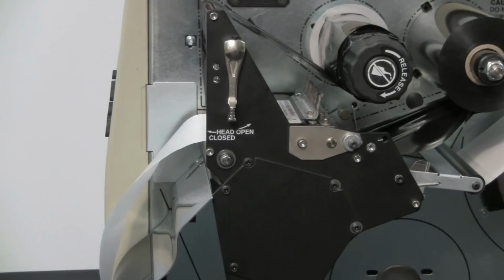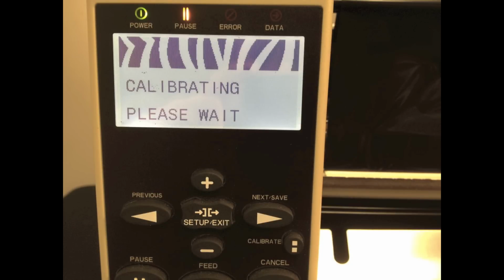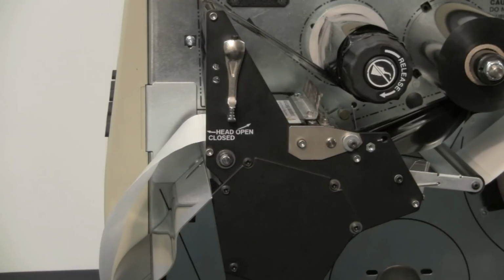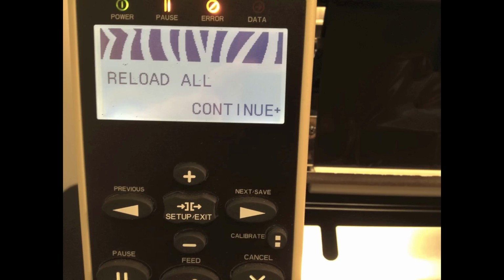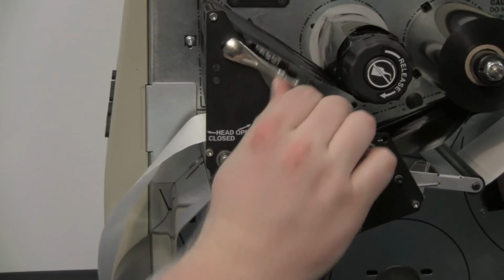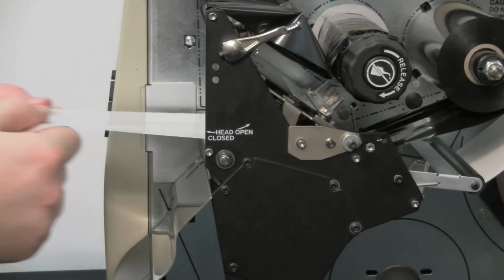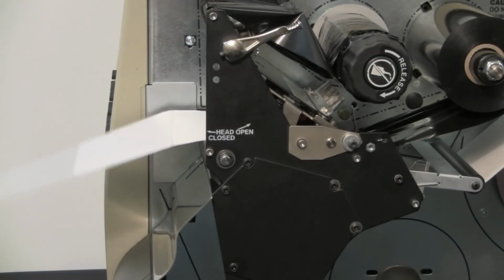Zebra XI4 Series Printer Manual Calibration